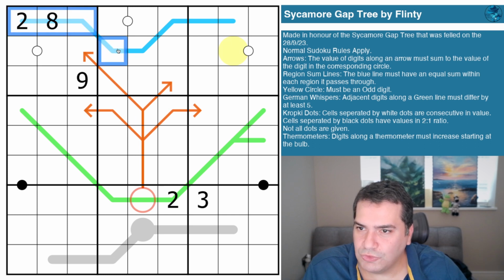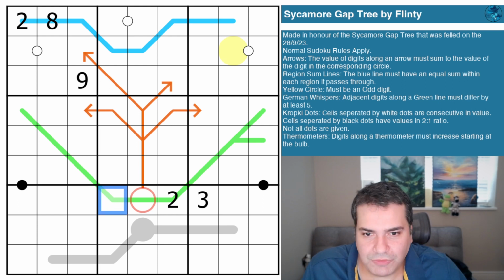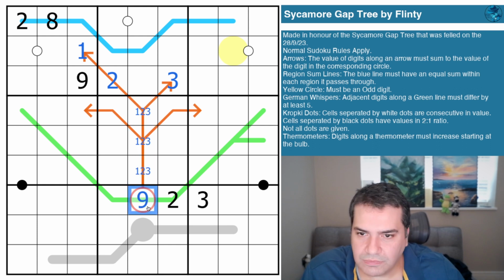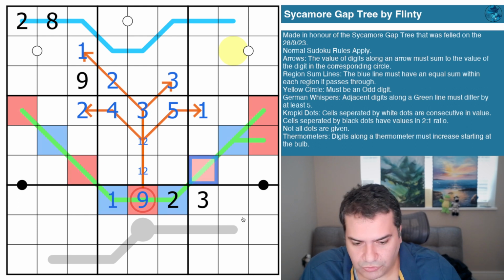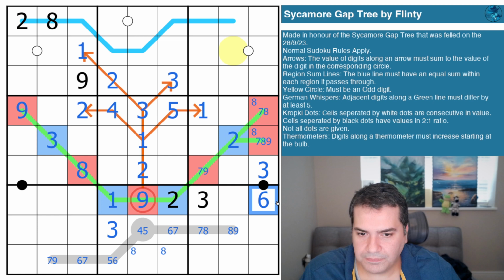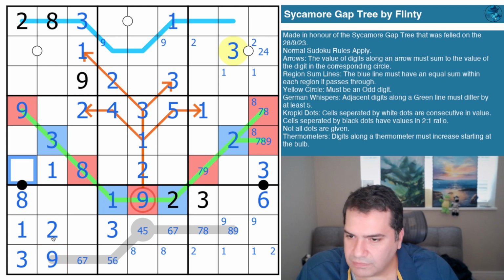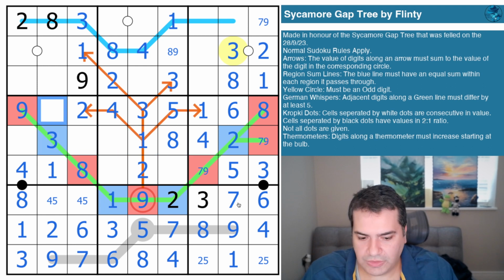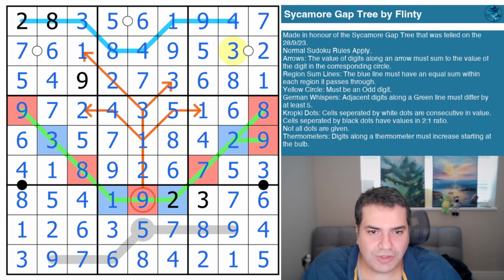The Sycamore Gap Tree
Today's Puzzle:

A puzzle in honour of the now infamous Sycamore Gap Tree with no shortage of rules!

Photo of the tree used in the thumbnail, credit to Clément Proust.

Link to Play Along:

Sycamore Gap Tree by Flinty
Made in honour of the Sycamore Gap Tree that was felled on the 28/9/23.

Arrows
The value of digits along an arrow must sum to the value of the digit in the corresponding circle.

Region Sum Lines
The blue line must have an equal sum within each region it passes through.

Yellow Circle
Must be an Odd digit.

German Whispers
Adjacent digits along a Green line must differ by at least 5.

Kropki Dots
Cells separated by white dots are consecutive in value.
Cells separated by black dots have values in 2:1 ratio.
Not all dots are given.

Thermometers
Digits along a thermometer must increase starting at the bulb.